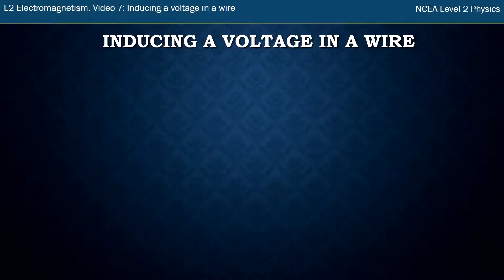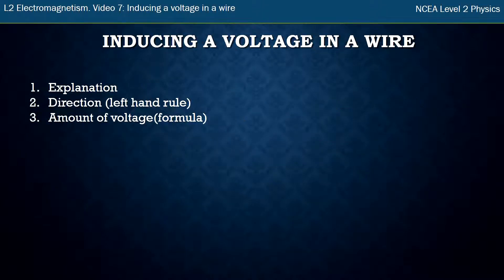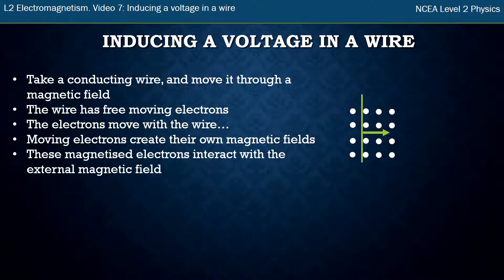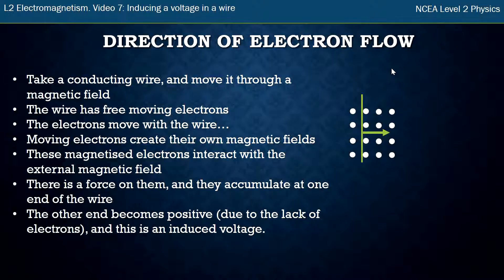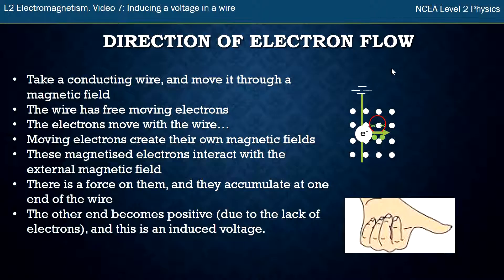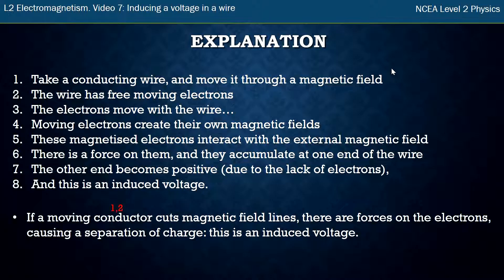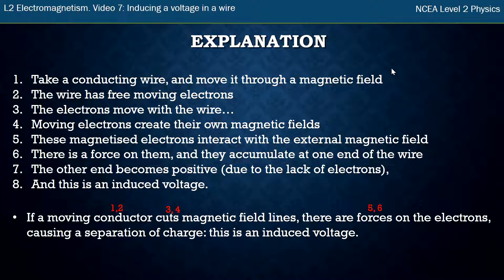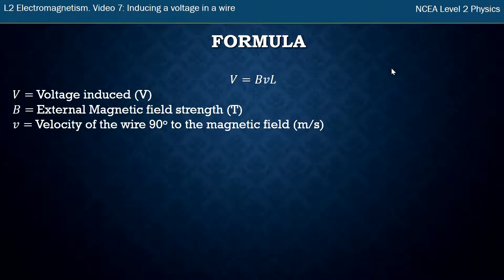NCEA L2 Physics. Electromagnetism. Video 7: Inducing a voltage in a wire